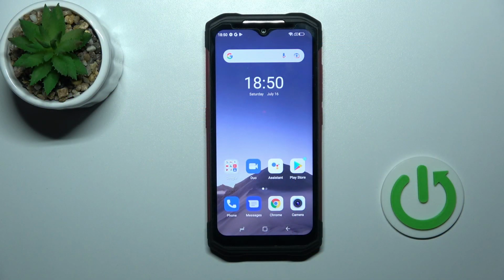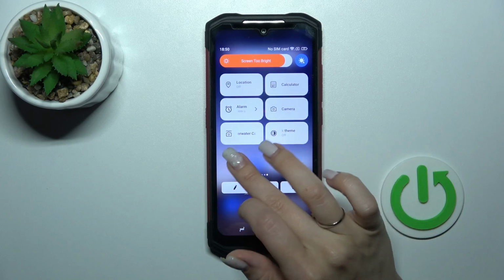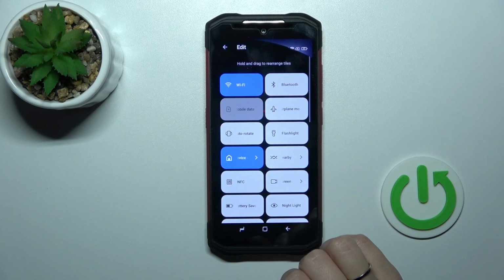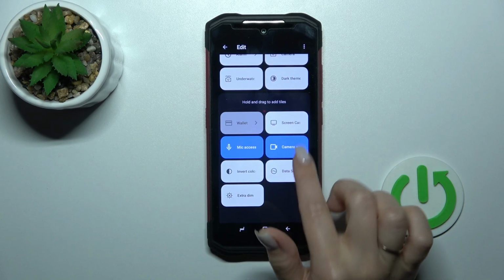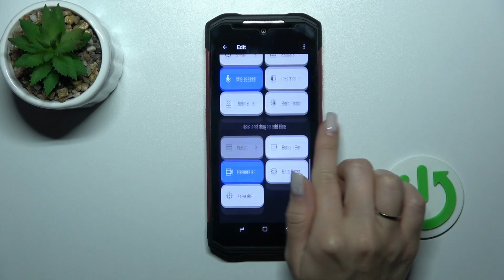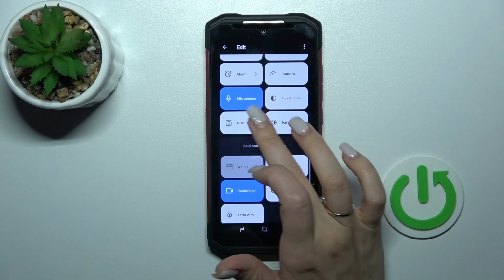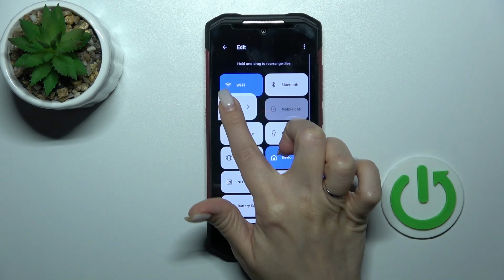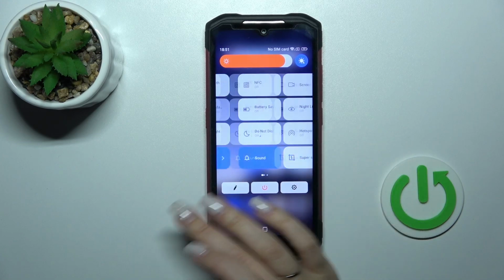How to Adjust Notification Panel Shortcuts on DOOGEE S98 - Customize Notification Bar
To learn more tutorials about DOOGEE S98:
Hello, everyone! Are you wondering how to Manage Shortcuts in the Notification Bar on DOOGEE S98? If you are, then you need to open and watch this short video tutorial to the end! In today's video, our expert is going to demonstrate to you how to Manage the Shortcuts on the Notification Bar on DOOGEE S98. Follow all the instructions step-by-step presented by our specialist and Add/Remove unnecessary Shortcuts and Reorder Shortcuts on your DOOGEE S98 without any problem in just a couple of simple moves. If you have any questions, ask them in a comment. Visit our YouTube Channel to discover more video tutorials about your DOOGEE S98 and other devices.

How to Manage Notification Bar on DOOGEE S98?
How to Customize the Notification Bar on DOOGEE S98?
How to Change Notification Bar Settings on DOOGEE S98?
How to Enter Notification Bar Settings on DOOGEE S98?
How to Find Notification Bar Settings on DOOGEE S98?
How to Add Shortcuts to the Notification Bar on DOOGEE S98?
How to Remove Shortcuts in the Notification Bar on DOOGEE S98?